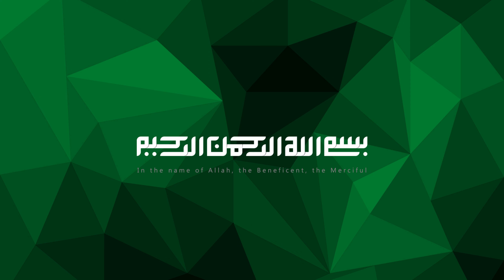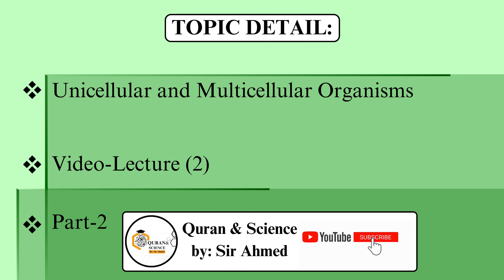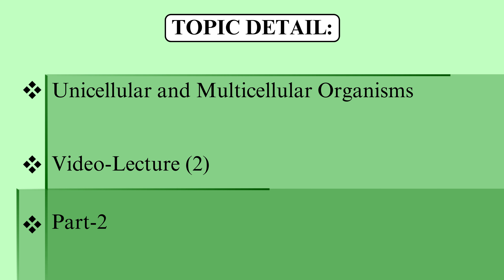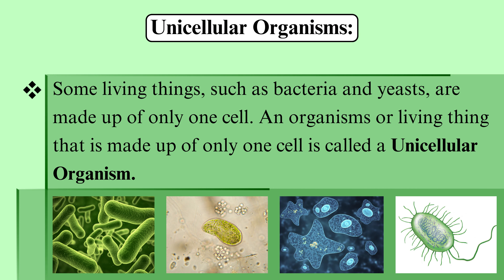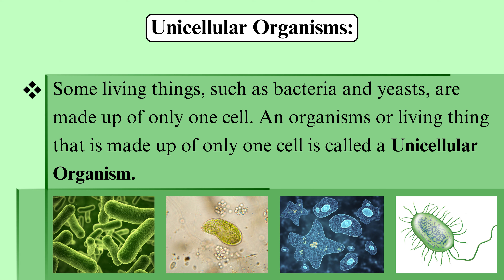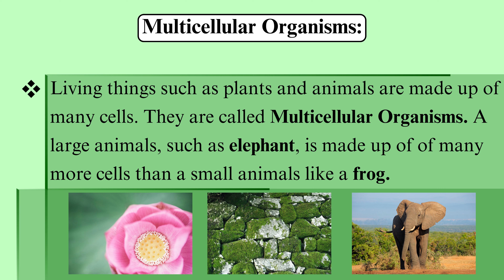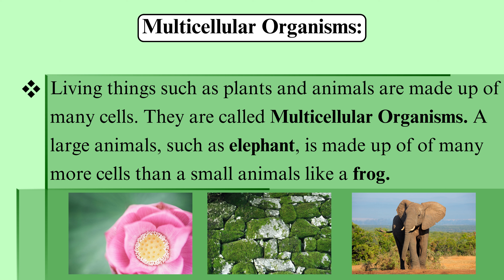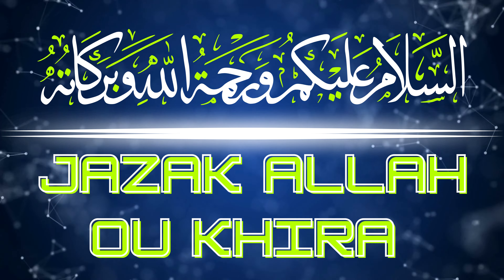Quran & Science By: Sir Ahmed Unicellular Organisms and Multicellular Organisms (Part-2)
🌟 About the Channel:
Dive into the fascinating intersection of faith and science with Sir Ahmed as your guide. This channel is dedicated to exploring the profound connections between the Quran, the holy book of Islam, and various scientific disciplines. Sir Ahmed brings a unique perspective, blending religious teachings with modern scientific discoveries.

📚 Content Focus:
Explore the harmony between Quranic verses and scientific principles. Sir Ahmed delves into topics such as cosmology, biology, physics, astronomy, and more, unraveling the timeless wisdom embedded in the Quran that aligns with our understanding of the natural world.

🔬 Key Features:

Quranic Insights: Discover how Quranic verses relate to scientific phenomena, showcasing the wisdom and knowledge inherent in the holy text.

Scientific Correlations: Uncover the parallels between Quranic teachings and scientific advancements, fostering a deeper appreciation for the interplay between faith and reason.

Educational Series: Engage with comprehensive series that break down complex scientific concepts mentioned in the Quran, making them accessible to all audiences.

unicellular | Difference between Unicellular and Multicellular organisms |  unicellular and multicellular | single celled organisms examples | unicellular parasites | unicellular yeast | multicellular organisms examples | multicellular algae | multicellular organisms examples